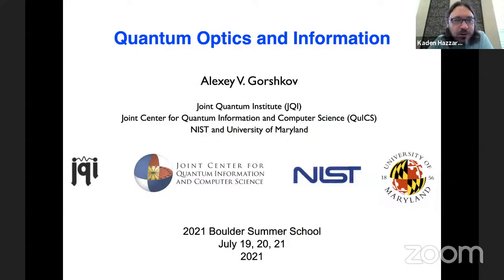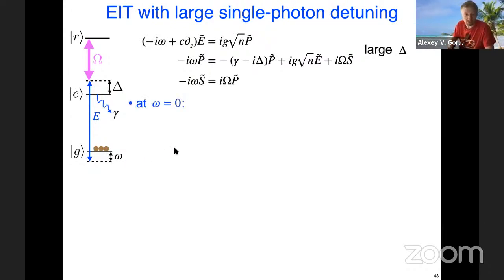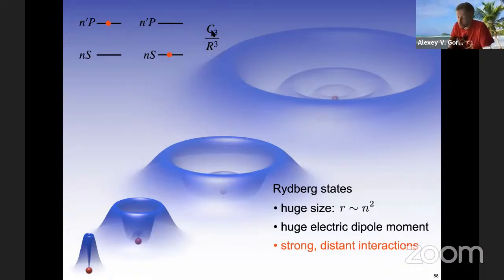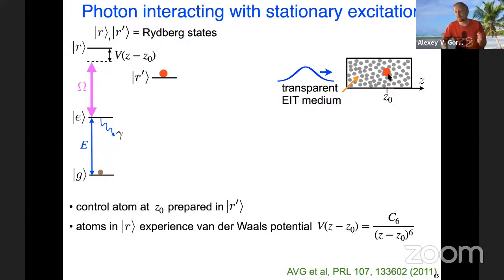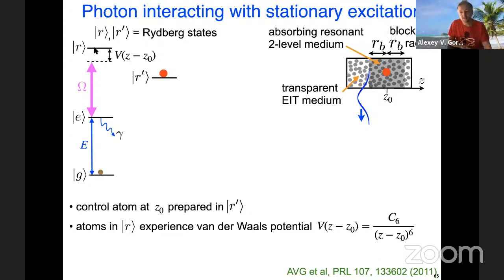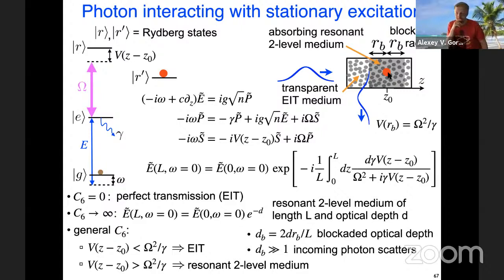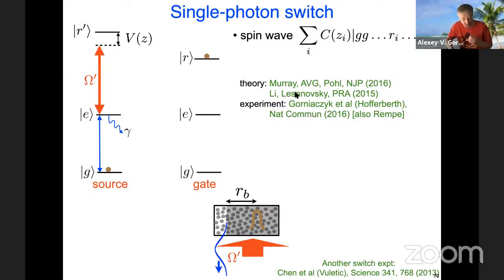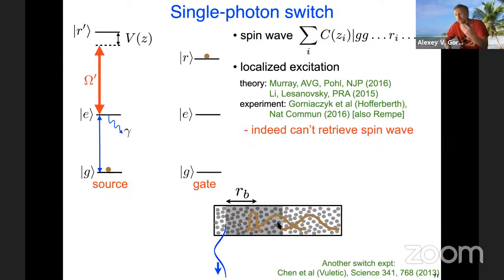BSS2021, Alexey Gorshkov, Quantum optics and information III, July 21th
Presented by: Professor Alexey Gorshkov - JQI and QuICS, NIST/University of Maryland

The Boulder School in Condensed Matter and Materials Physics provides education for advanced graduate students and postdoctoral fellows working in condensed matter physics, materials science and related fields. The goal is to enable students to work at the frontiers of science and technology by providing expert training not easily available within the traditional system of graduate education and postdoctoral apprenticeship. The School, which is supported by the National Science Foundation and the University of Colorado, will meet annually during July in Boulder Colorado.

About BSS 2021: Ultracold Matter (July 5 - 30, 2021)
Experimental breakthroughs in trapping, cooling and manipulating degenerate atomic, ionic and molecular gases have enabled studies of strongly interacting, highly coherent, nonequilbrium quantum matter in previously unexplored regimes and phases. These explorations have synergized AMO, condensed matter, computational and quantum information sciences. The 2021 Boulder Summer School will pedagogically cover these frontier developments, including (1) Strongly interacting Feshbach resonant Bose and Fermi gases, and the associated BEC-BCS crossover and phase transitions, (2) Phenomena in optical lattices and low-dimensional systems, and realization of lattice models, (3) Synthetic dimensions, gauge fields, and spin-orbit coupling, (4) Long-ranged interactions in dipolar atoms, molecules, trapped ions and Rydberg states as a route to novel states of quantum matter, (5) Nonequilibrium dynamics, entanglement growth, thermalization, and its absence in many-body localized systems.